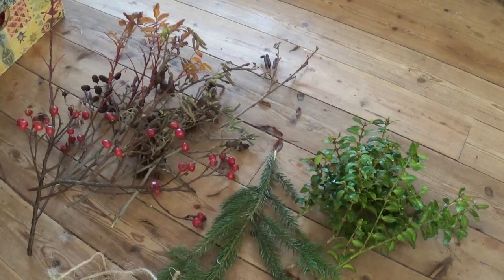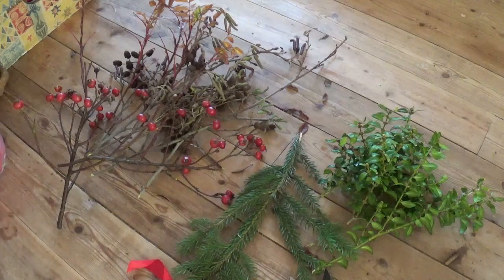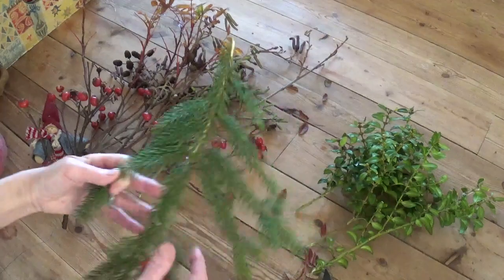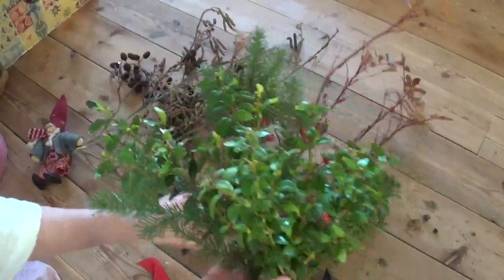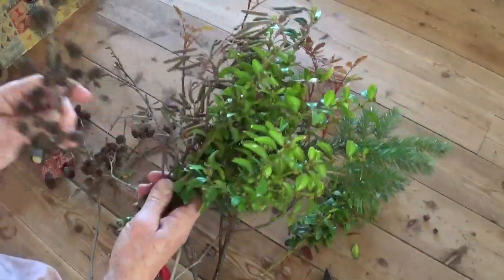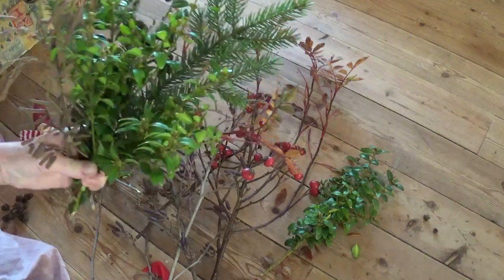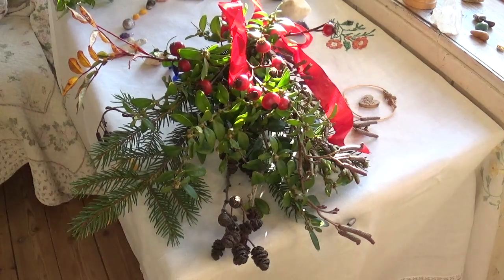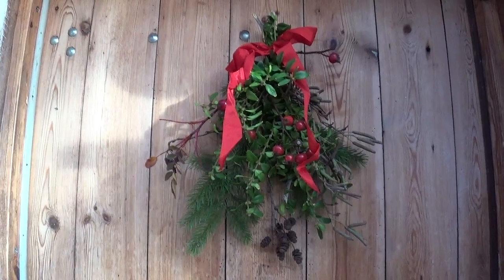Making a "Juledekoration" for our door